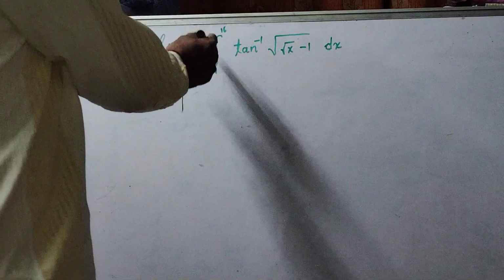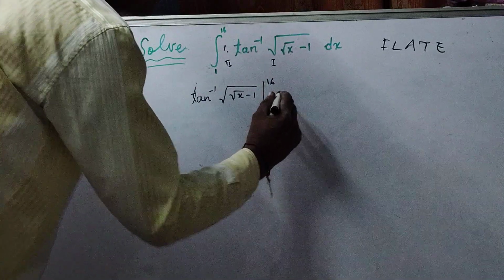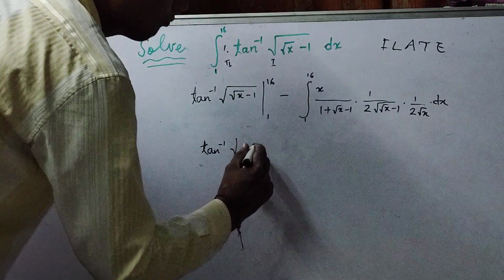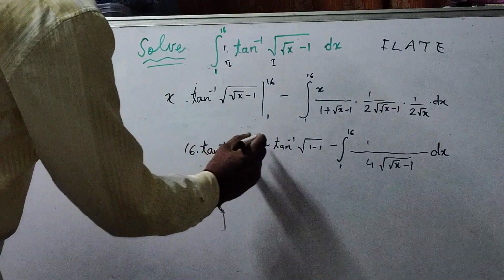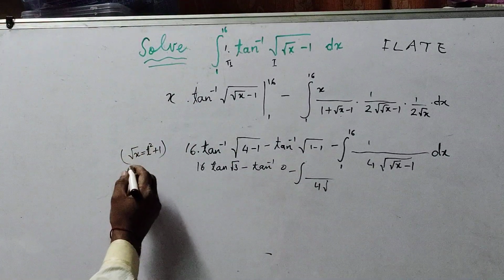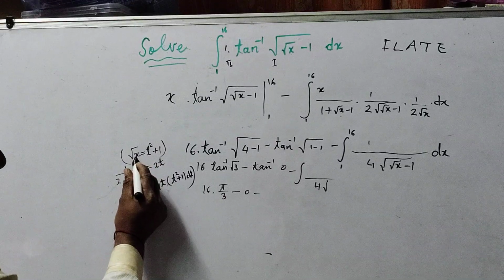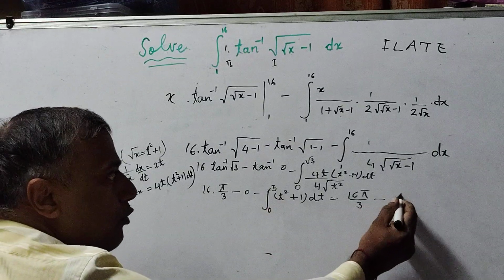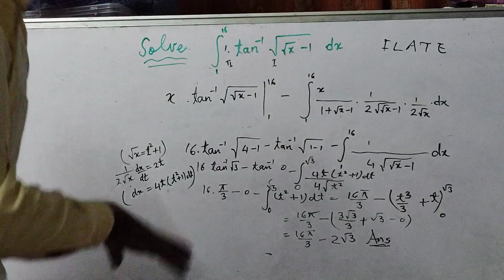Integrate tan-1 sqrt(sqrt x -1) dx